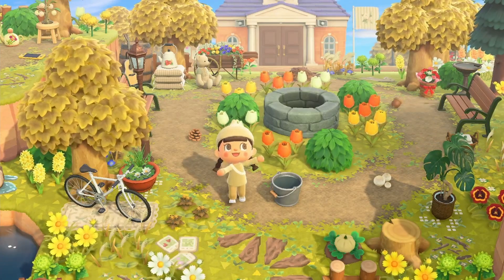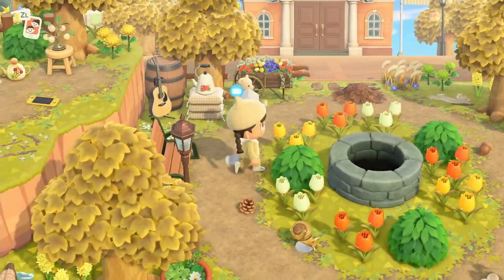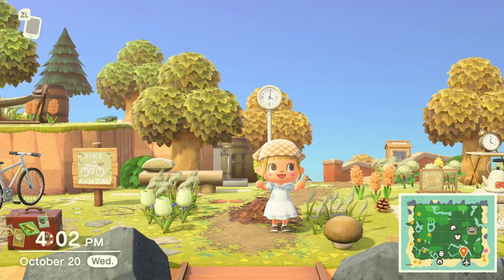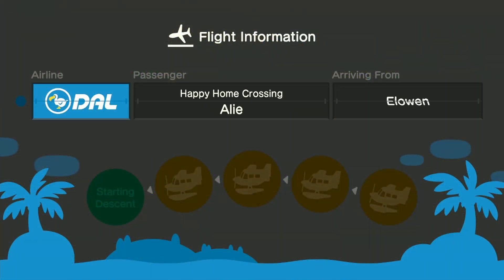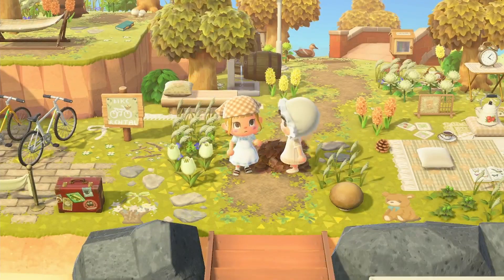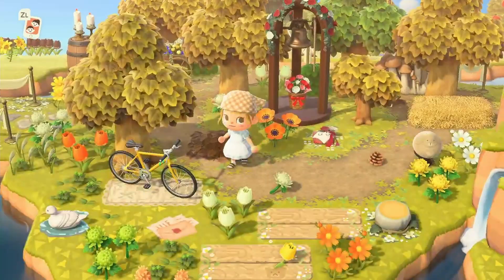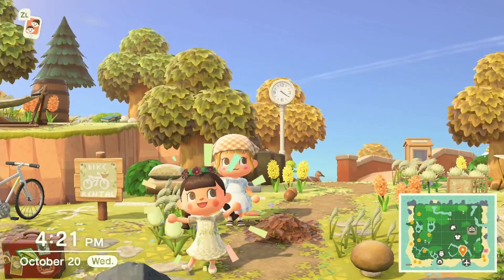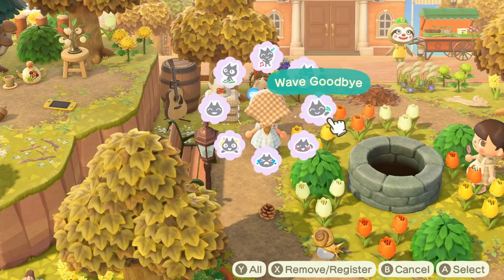How to take AESTHETIC MAILBOX photos!!! | Animal Crossing New Horizons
Hello there, lovelies! Today, I am going to be showing you all how to take aesthetic mailbox photos for your animal crossing islands!! I originally got this idea/inspiration from @/mablesapron & @/isleofmary on Instagram! Be sure to check out those talented creators. Hope you all enjoy this video!! - chey :)
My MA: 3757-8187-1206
Where to find Alie:
Intro/Outro: frumhere - still get anxiety.